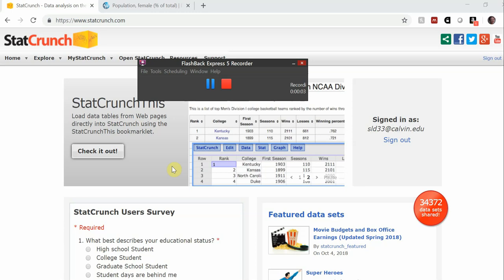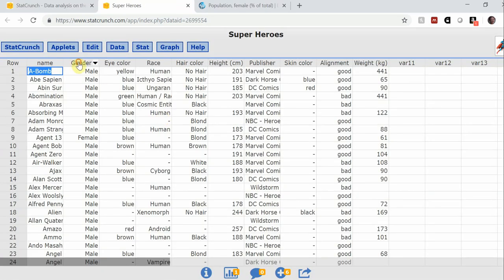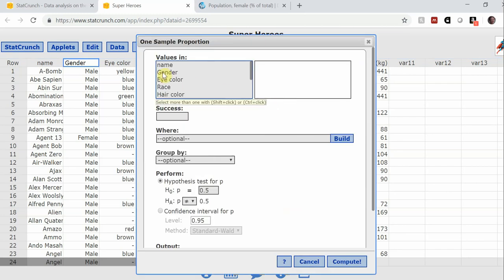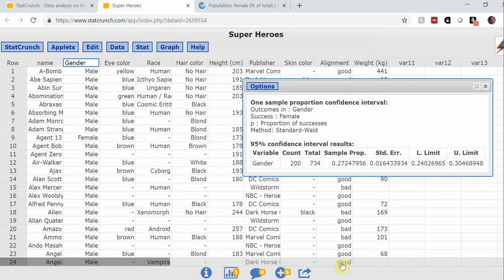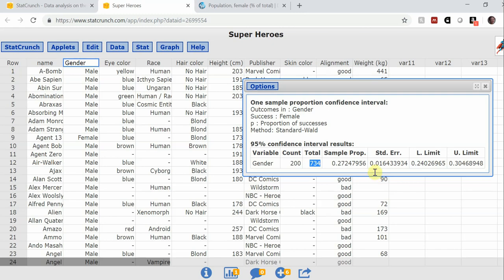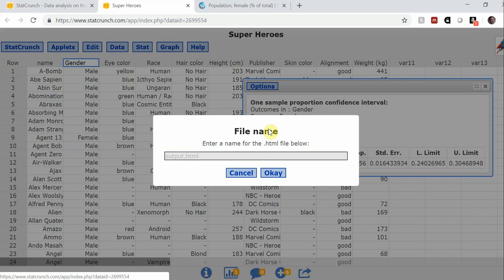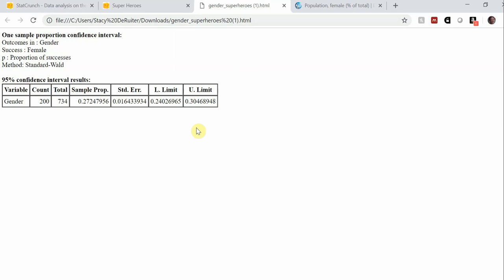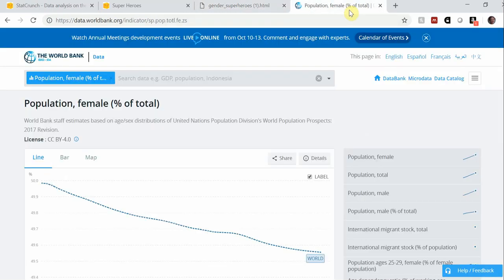StatCrunchSuperheroCI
How to compute a confidence interval for one proportion in StatCrunch